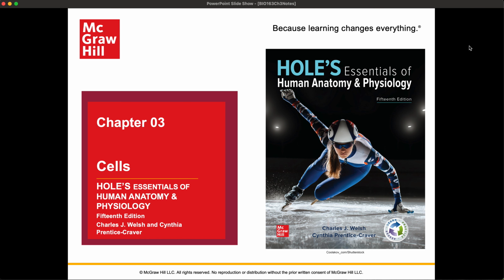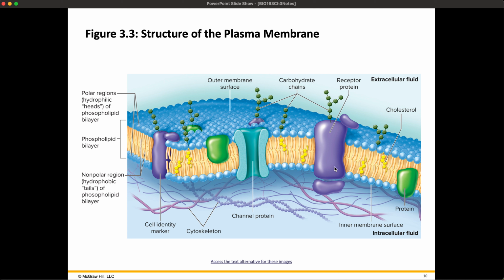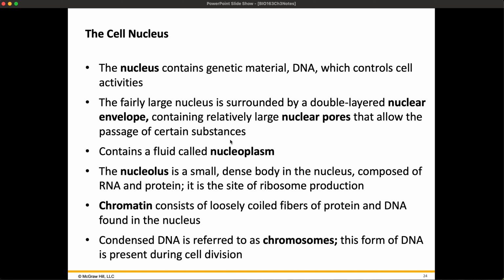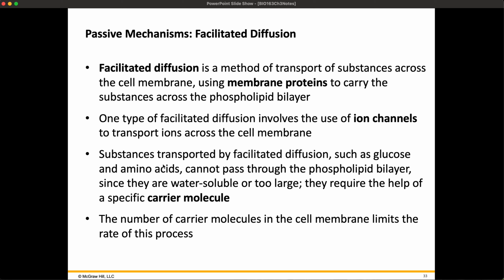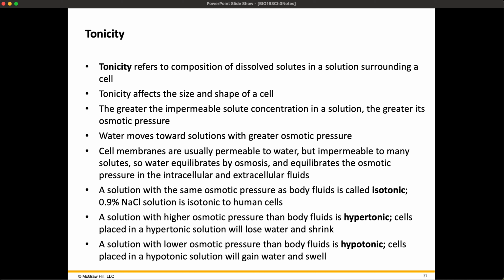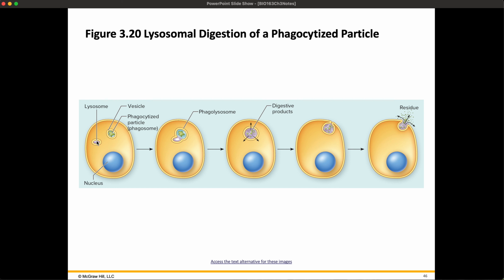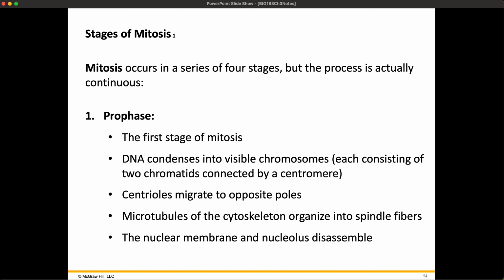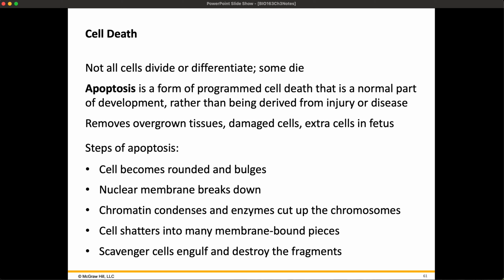BIO 163 Ch. 3 Lecture Video